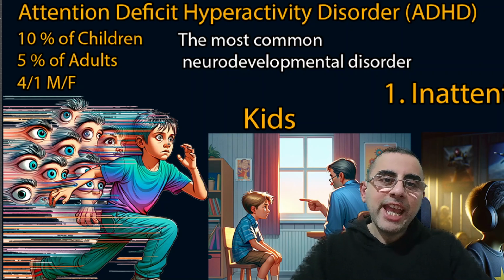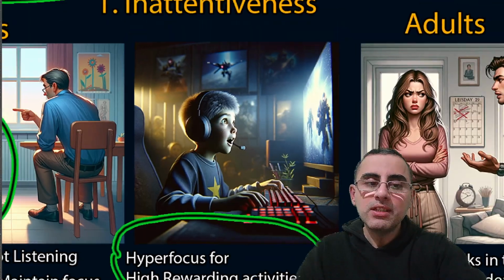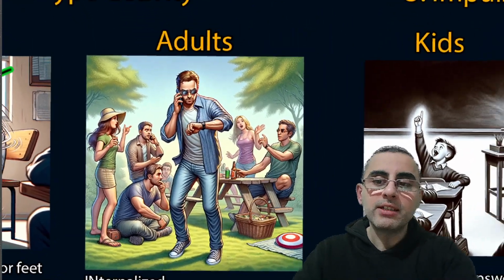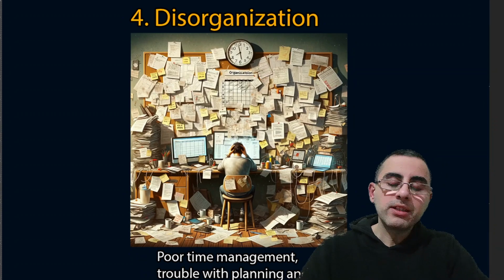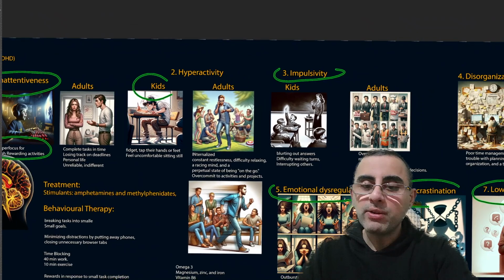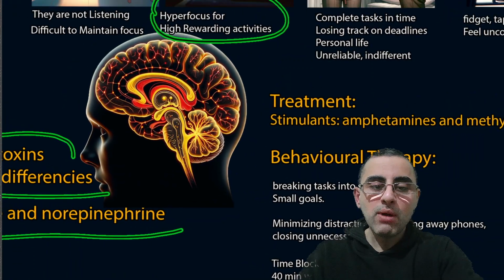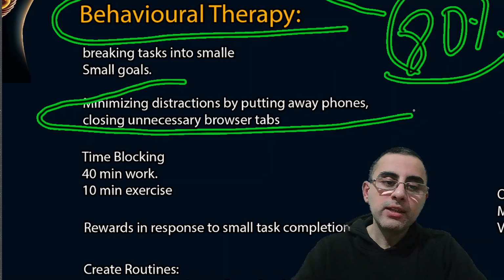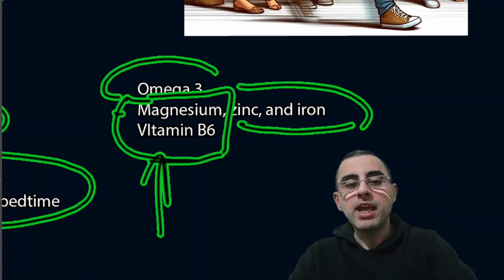Top 7 Signs of ADHD (attention deficiency hyperactivity disorder)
Attention Deficit Hyperactivity Disorder (ADHD) is a prevalent condition affecting the nervous system, most commonly observed among children.
It impacts approximately 10% of children and persists into adulthood, with nearly 5% of adults living with ADHD.
Inattentiveness is the first and most prevalent sign, characterized by a reduced ability to maintain focus for extended periods.
Despite difficulty focusing on daily tasks, individuals with ADHD can exhibit hyperfocus on highly stimulating activities that offer immediate rewards.
In adults, ADHD symptoms include losing track of deadlines, making careless mistakes, and struggling with task completion.
Hyperactivity is the second most common symptom, with individuals often fidgeting and feeling a pervasive need for movement.
The third most common symptom, impulsivity, involves acting without forethought and interrupting others.
Disorganization and poor time management are also common, leading to challenges with planning and maintaining order.
Emotional dysregulation, such as outbursts of anger and mood swings, is another significant symptom of ADHD.
Procrastination and difficulty initiating tasks are common, along with low self-esteem stemming from years of underachievement.
The cause of ADHD is strongly correlated with genetics and may be influenced by exposure to toxins and tobacco during pregnancy.
ADHD may be associated with brain structural differences and neurotransmitter deficiencies, particularly dopamine and norepinephrine.
The first-line treatment for ADHD includes behavioral therapy and medication, with stimulants like amphetamines and methylphenidates showing high effectiveness.
Behavioral strategies include breaking tasks into smaller chunks, minimizing distractions, using time blocking, and implementing small rewards for task completion.
Supplements such as omega-3 fatty acids, magnesium, zinc, iron, and vitamin B6 may improve symptoms to some degree, emphasizing the importance of a comprehensive approach to management.